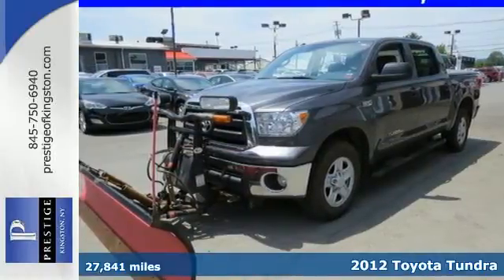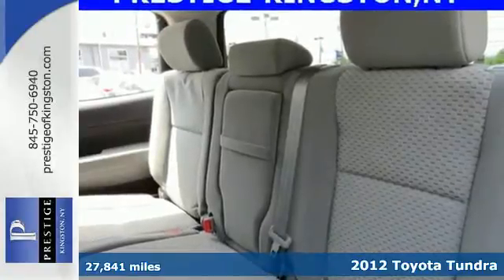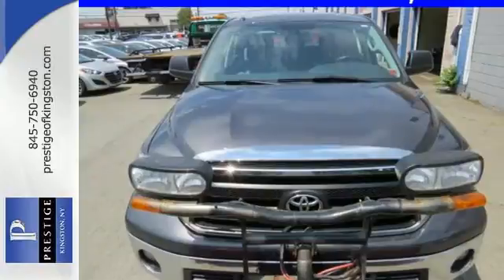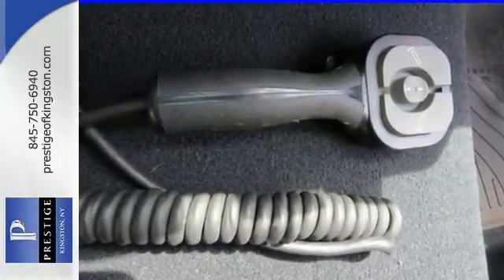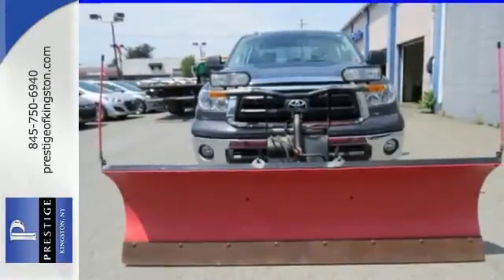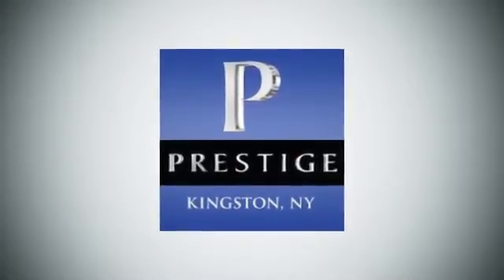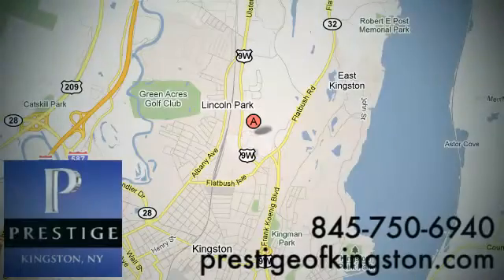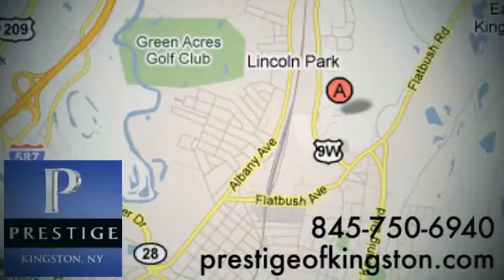2012 Toyota Tundra Kingston NY Poughkeepsie, NY CX24105A - SOLD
Year: 2012
Make: Toyota
Model: Tundra
Trim: Grade
Engine: i-Force 5.7L V8 DOHC
Transmission: 6-Speed Automatic Electronic with Overdrive
Mileage: 27841
Stock #: CX24105A
VIN: 5TFDY5F19CX241056

Address:
756 East Chester St By-Pass